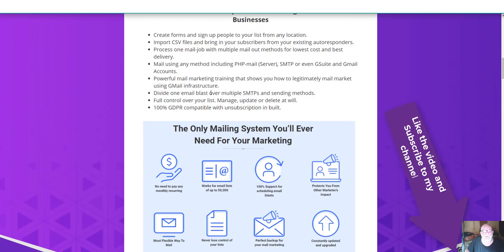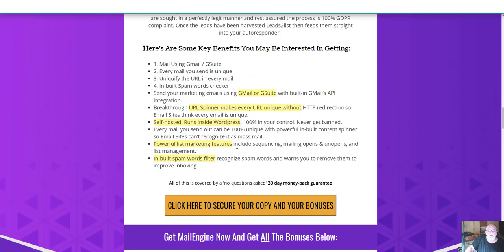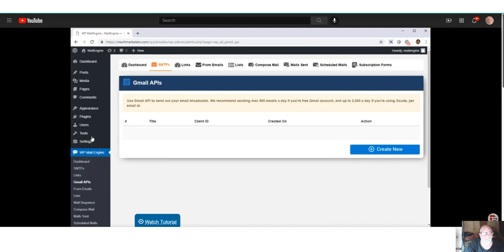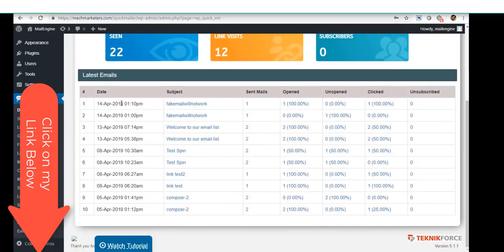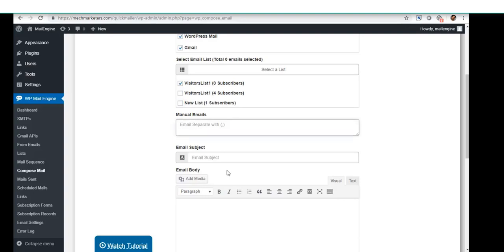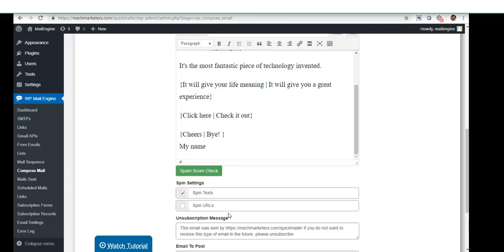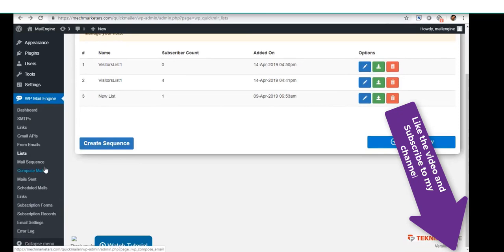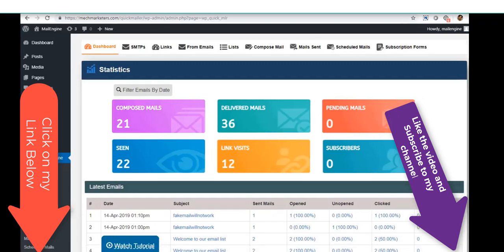Mail Engine REVIEW 🔥 WARNING 🔥 DON'T GET THIS WITHOUT MY 🤠 CUSTOM 🤠 BONUSES!!